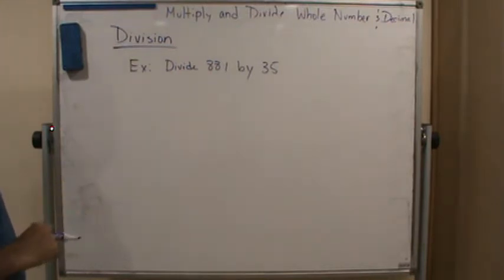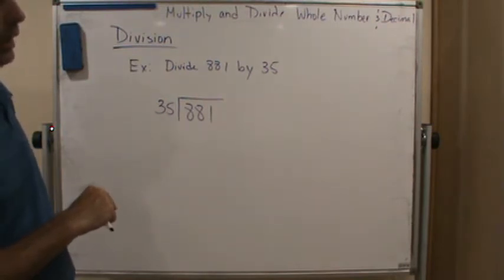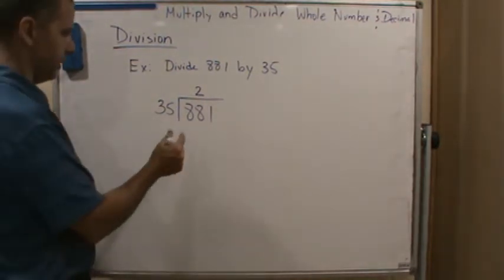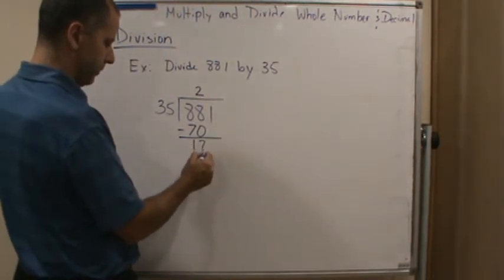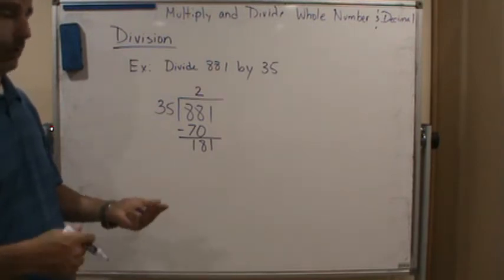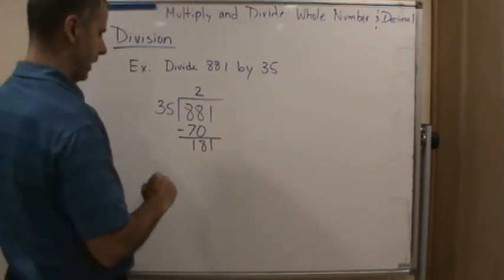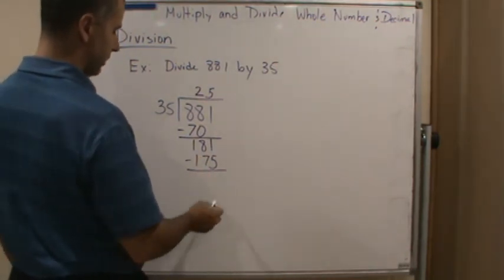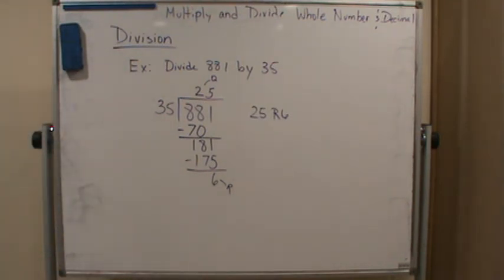Applied Math Sec 1 1 Dividing Whole Numbers Example